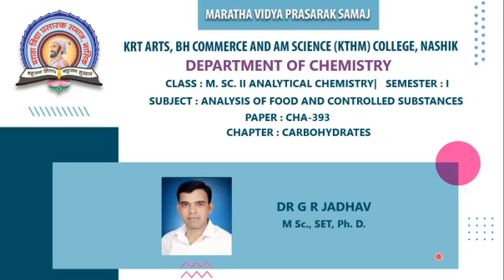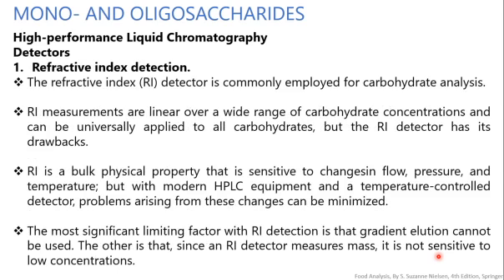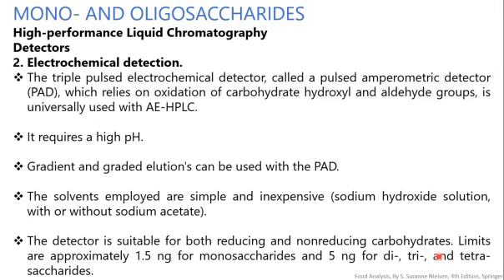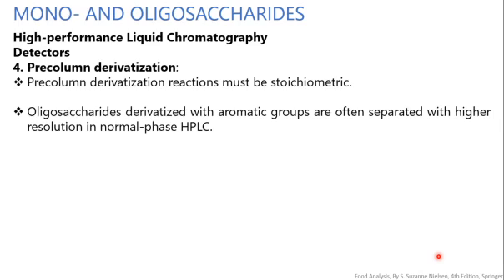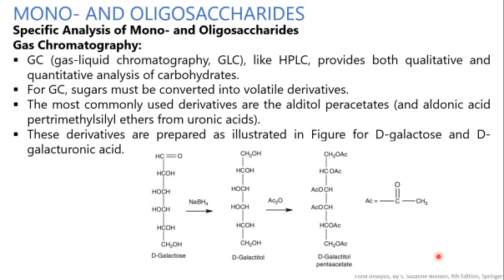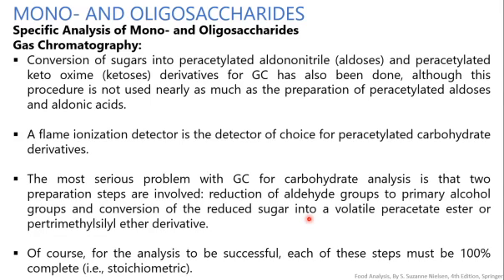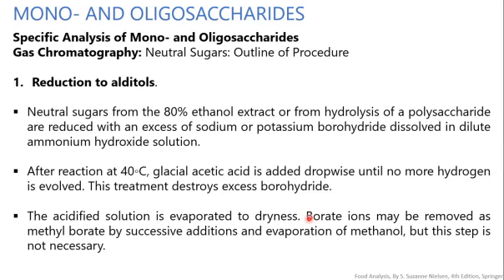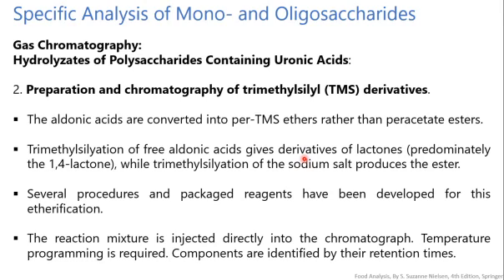M.Sc. II(Analytical Chem)|CBOP-3, CHA-393(Sec-I):Analysis of Food| Dr G R Jadhav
Lecture: 22
CHAPTER: Carbohydrate
TOPIC: Cation Exchange HPLC, Detectors in HPLC GC